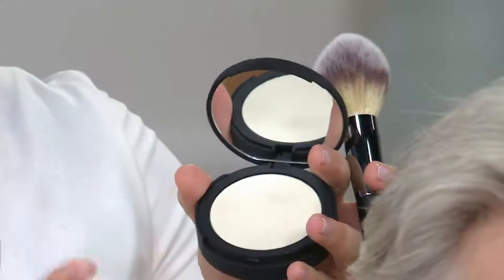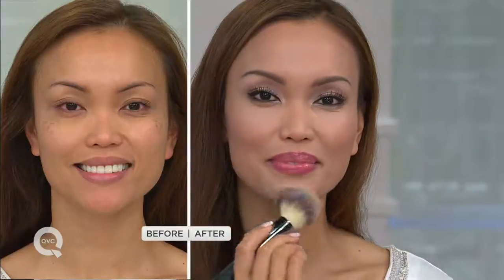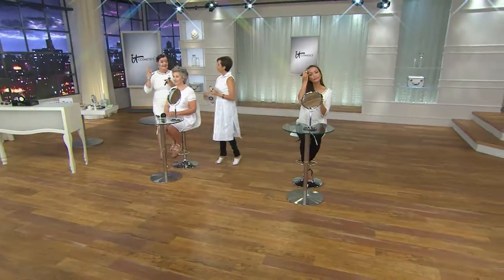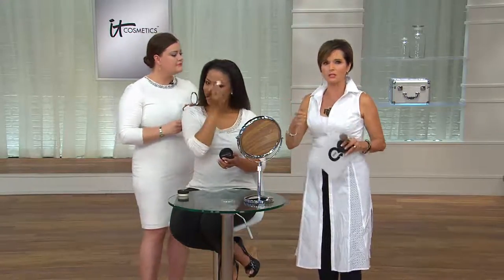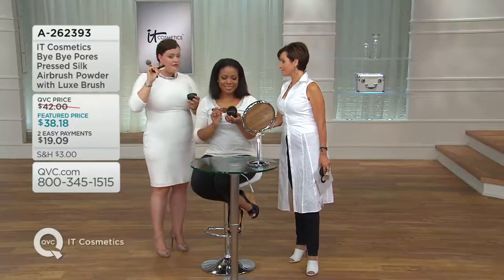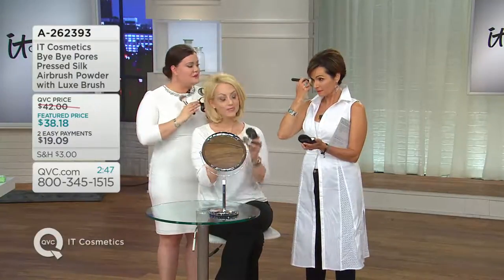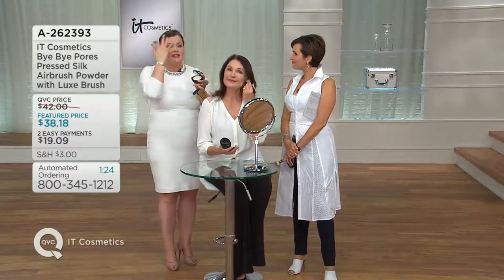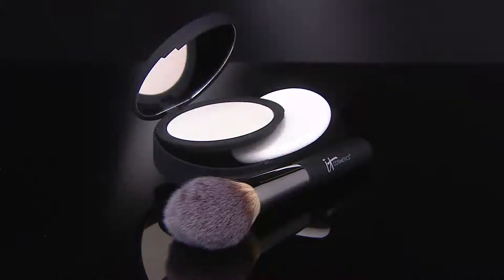IT Cosmetics Bye Bye Pores Pressed Silk Airbrush Powder with Luxe Brush with Nancy Hornback